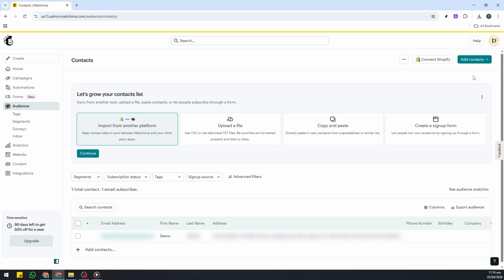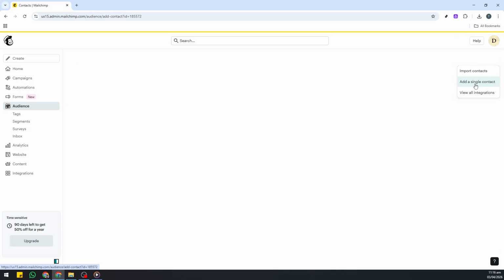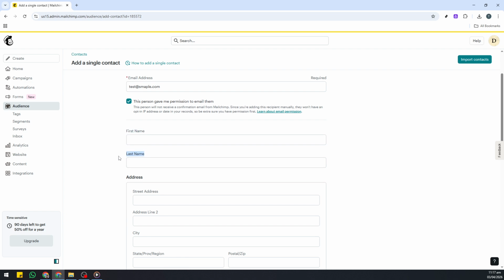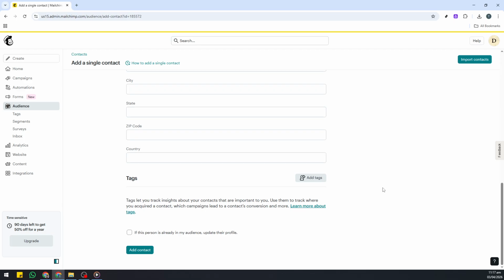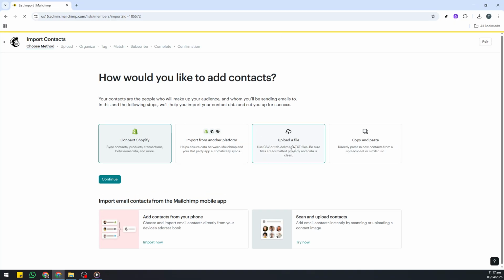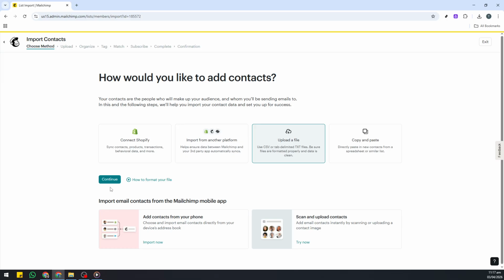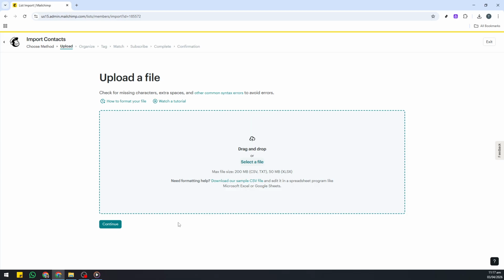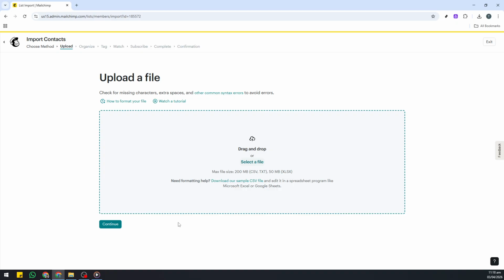How To Add And Import Contacts To A Mailchimp Audience [QUICK TUTORIAL]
How To Add And Import Contacts To A Mailchimp Audience